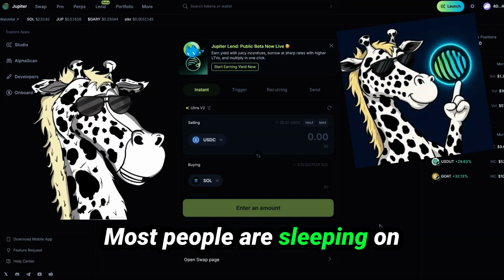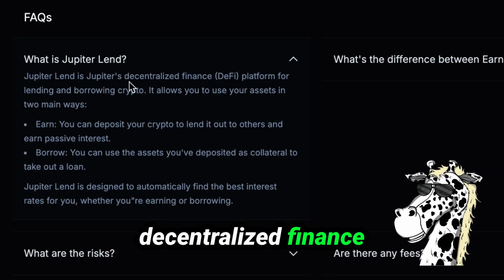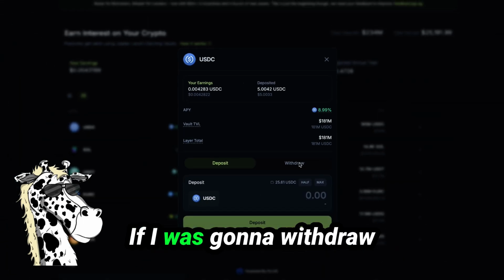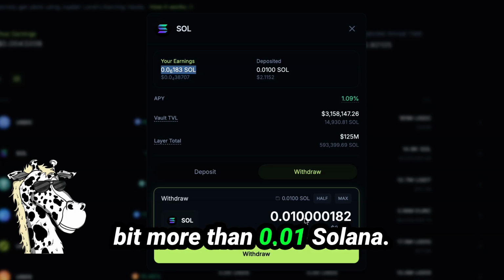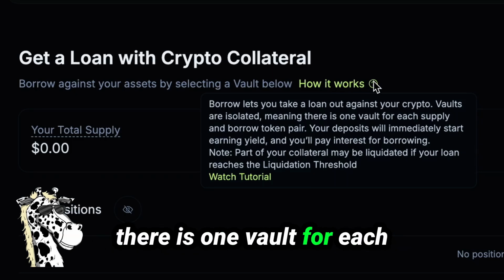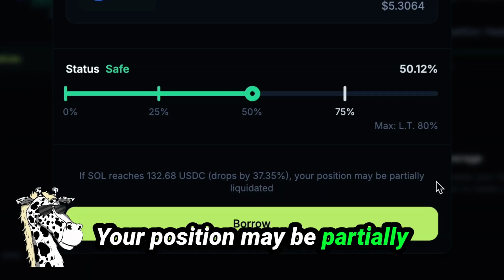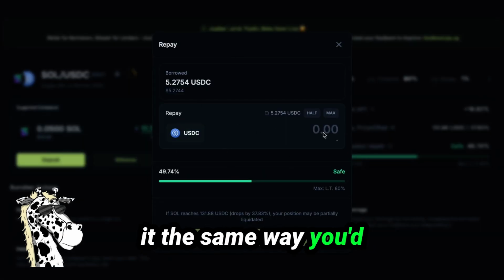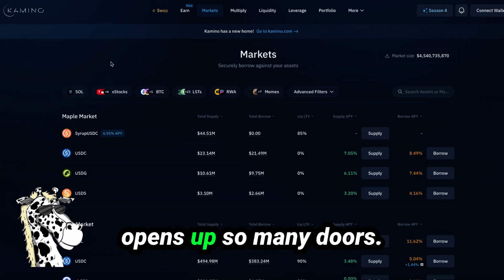Jupiter Lend Just Changed DeFi Forever (Step by Step Guide)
🦒 Want to see how I’m using DeFi to earn yield and borrow without selling my crypto?

Most people are sleeping on one of the most powerful features inside the Jupiter app: Jupiter Lend. This new platform lets you lend out your crypto to earn interest, borrow against your assets without selling, and even loop positions to amplify your yield.

In this video, I’ll show you step by step how to use Jupiter Lend — from earning passive interest on USDC and SOL to borrowing USDC you can actually spend with a KAST Card. This is one of the biggest upgrades to DeFi on Solana, and it’s only getting started.

💡 In This Video:
✅ What Jupiter Lend is and why it matters
✅ How to earn interest on SOL, USDC, and more
✅ Borrowing against your crypto without selling
✅ Using leverage loops (Multiply tab) to boost yield
✅ How to spend borrowed USDC with the KAST Card
✅ Risks to watch out for (liquidation, APY changes)

If you want your crypto to work while you sleep — earning yield, giving you liquidity, and expanding your options — this guide will get you started.

Hardware Wallets I Recommend
Ledger Nano X (My Daily Driver)
Ledger Nano S (Budget-Friendly Option)

$GARY Contract: 8c71AvjQeKKeWRe8jtTGG1bJ2WiYXQdbjqFbUfhHgSVk